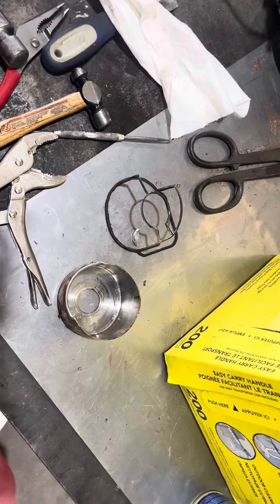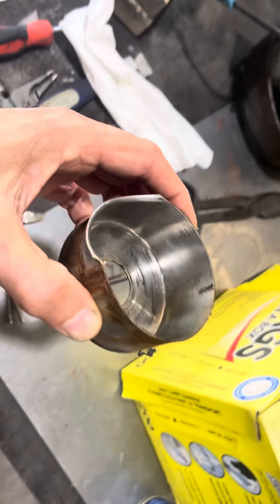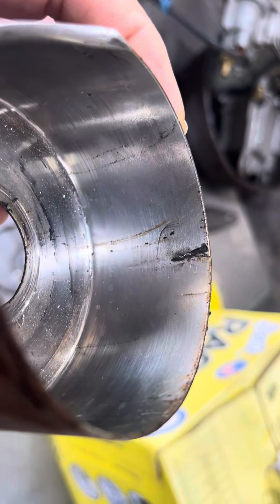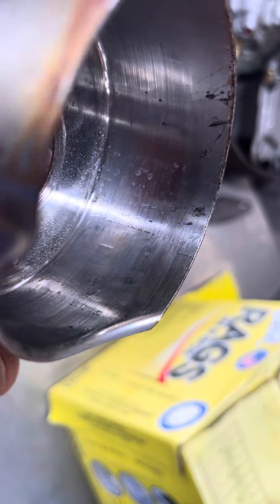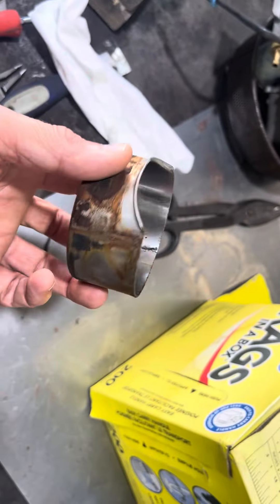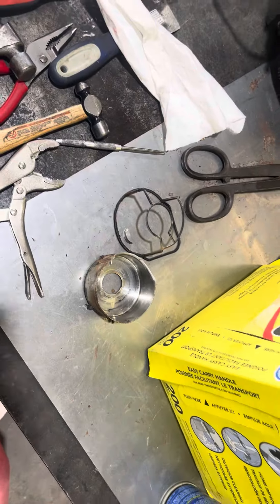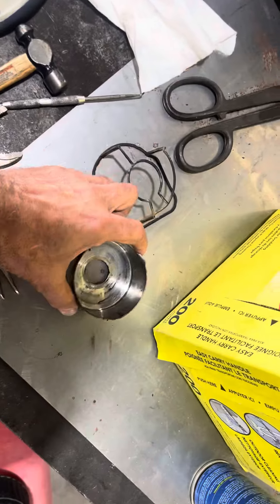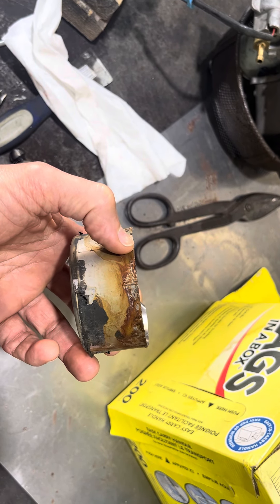Suzuki DF250 & 300 Outboard Water Pump & Overheating 🥵